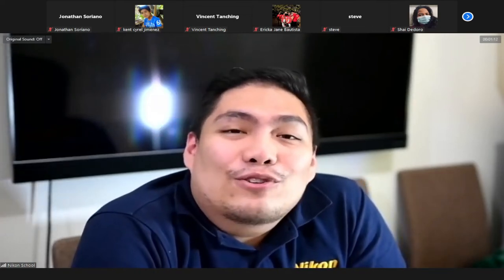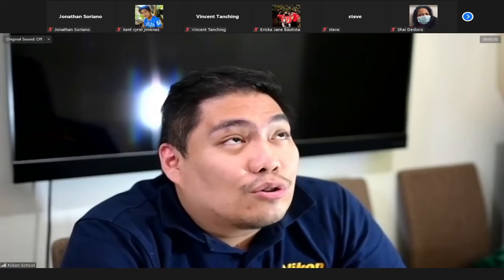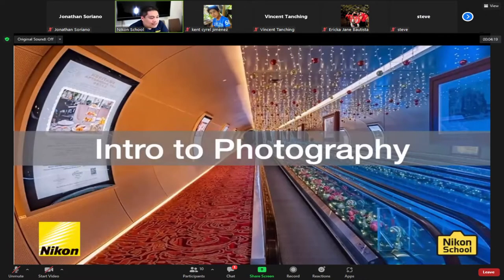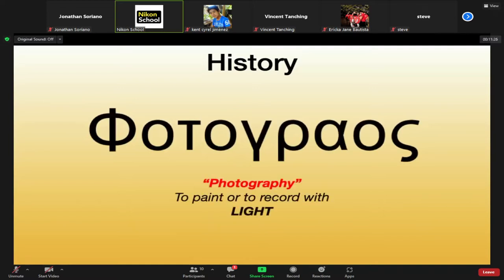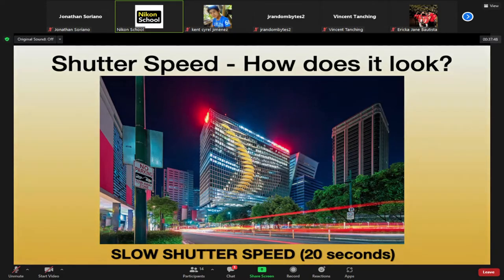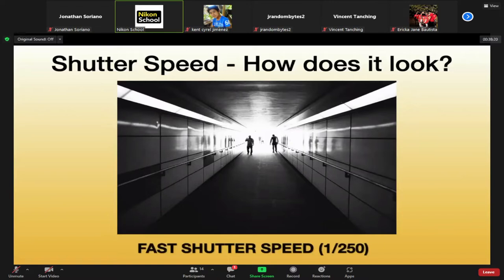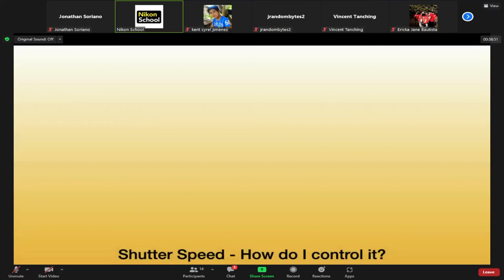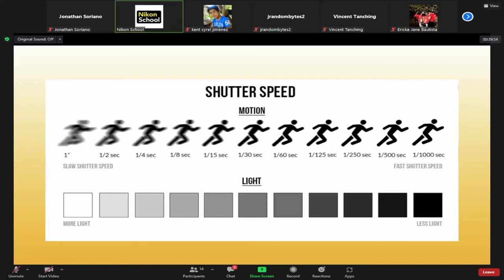Intro to Photography with Vince Tanching - Nikon School Online